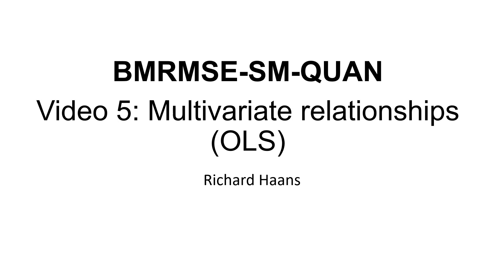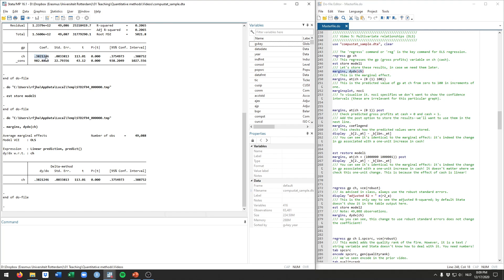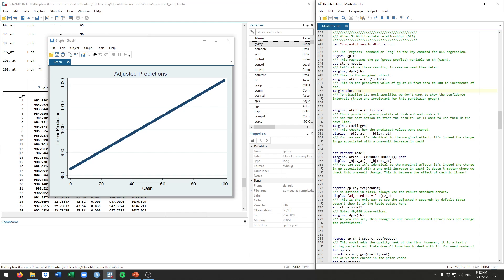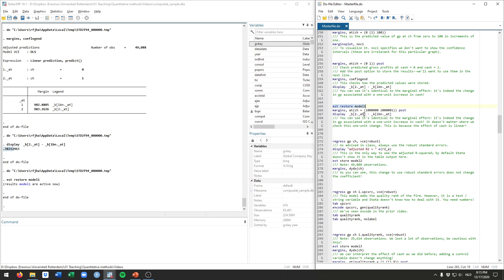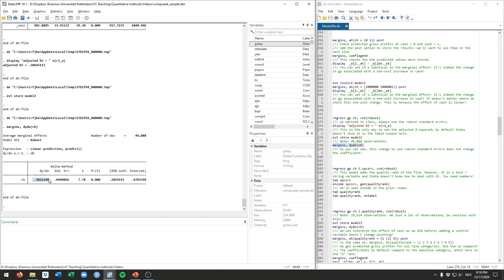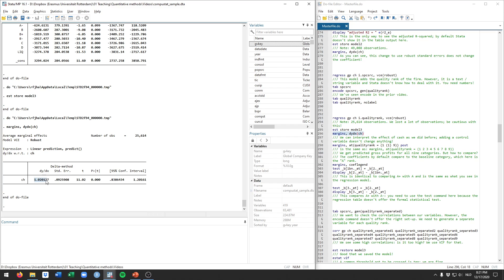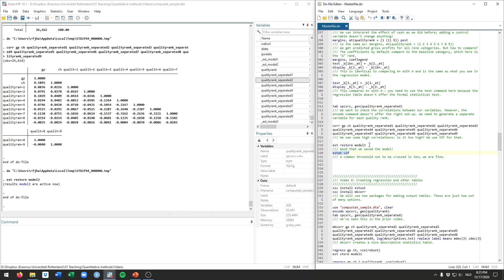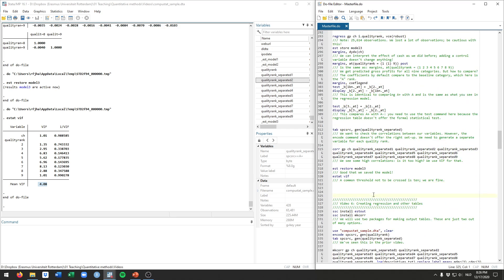Video tutorial 5: Multivariate relationships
In this video, I show ordinary least squares regression--the most common regression model to estimate effects of different variables on an outcome variable.